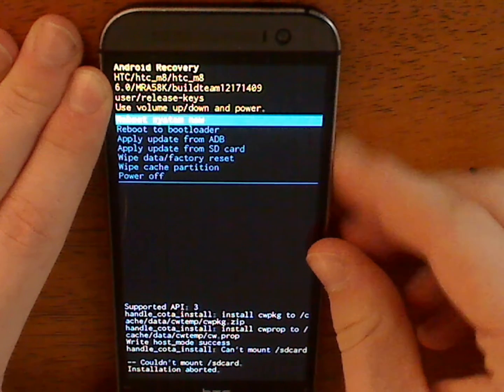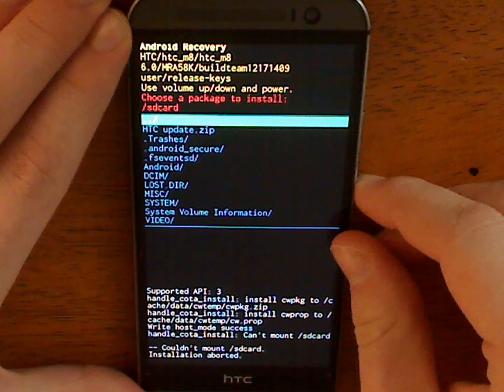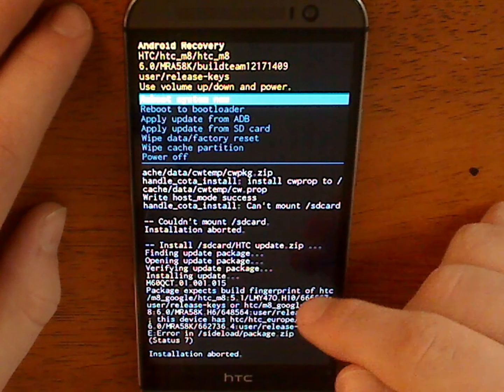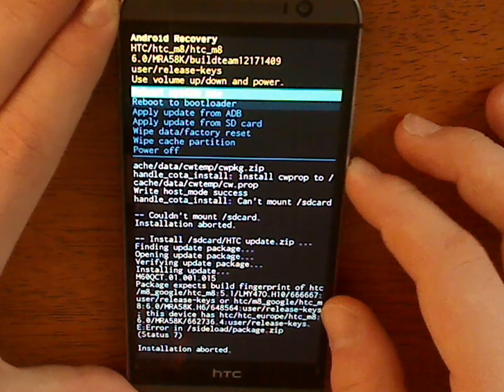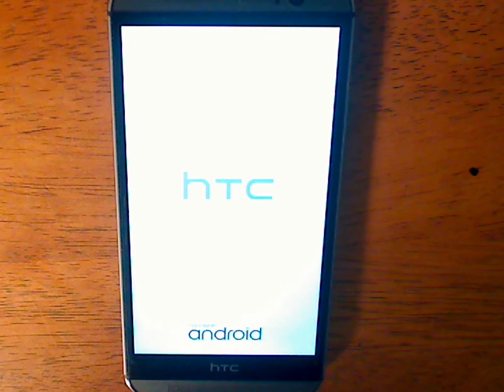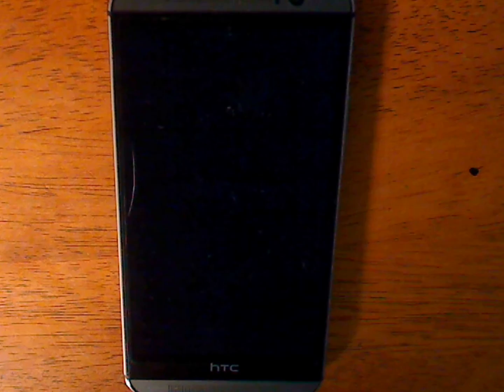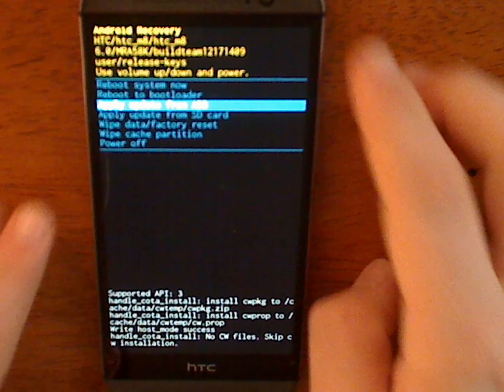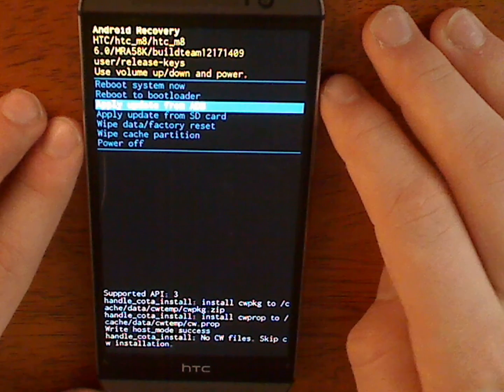"""HELP ME"""HTC M8 stuck, update part 2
"""HELP ME"""HTC M8 stuck in recovery mode

there was and update for my phone last night so i decided to download and install it as i went to bed. i woke up the next morning with the phone in recovery mode. the only options it gives me is to reboot, open some reboot manager, upgrade via adb or sd card, format, or power off. i do not want to loose what i have on the phone so i will not reformat it and i have tried to connect to my computer but it wont recognize the phone. the phone constantly restarts its self and i need this fix.